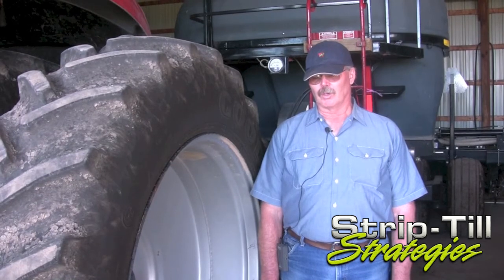Transition From a Fall to a Spring Fertilizer Application Program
Steve Duwe, strip-tiller, Johnson Creek, WI, discusses his transition from conventional-till corn to strip-till, why he moved to a spring fertilizer application program from a fall program and some of the benefits he's seen from his strip-till operation.